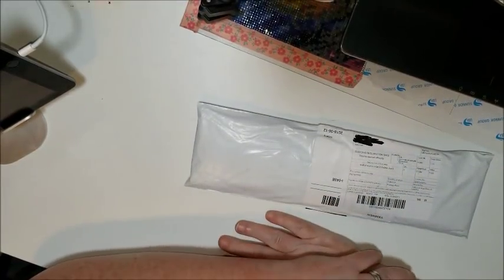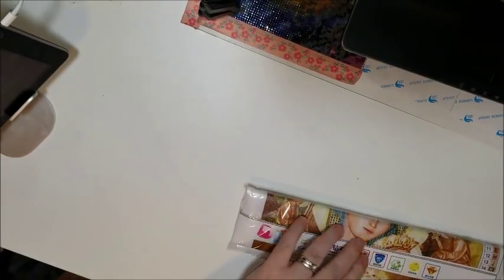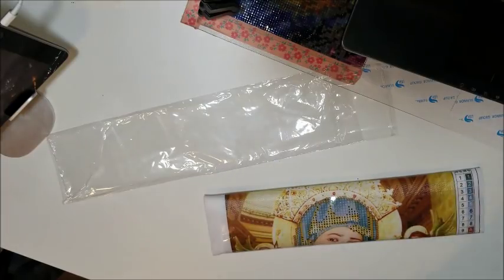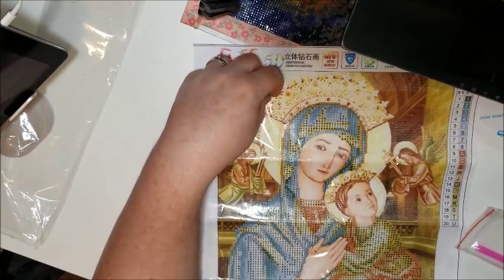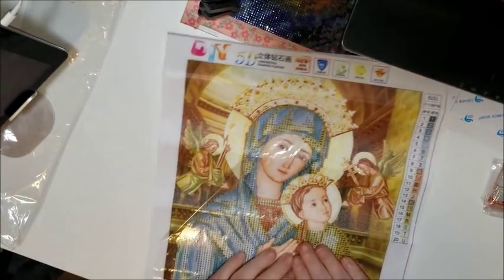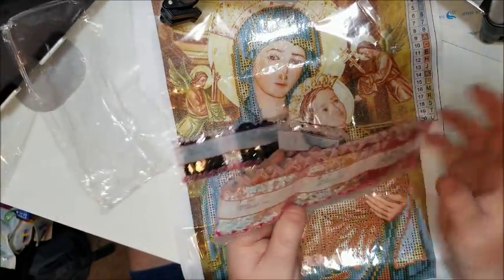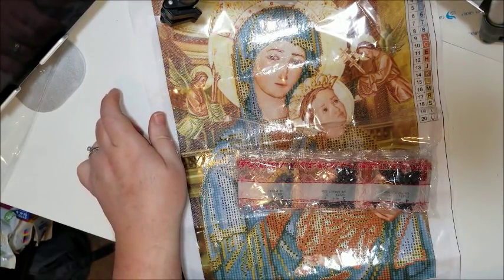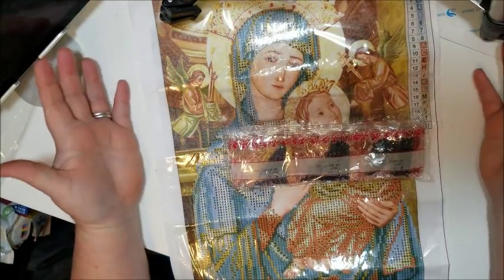Diamond Painting Unboxing and First Impression - drd on Wish - THE VIRGIN MARY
I will link this product, but it is not my recommendation to purchase it because...well you will see in the video.

Join our Facebook group for posting your works in progress and to communicate with other Diamond Painting Lovers